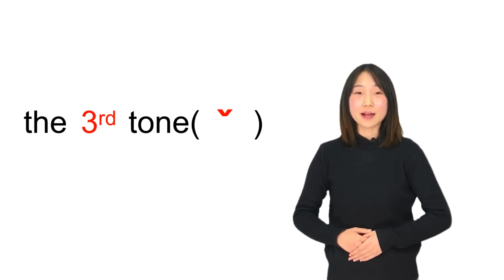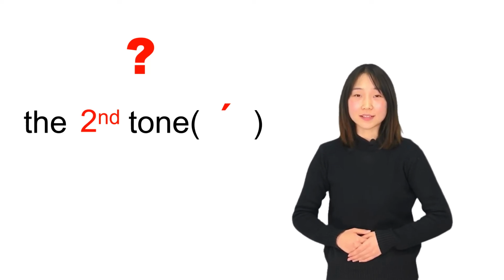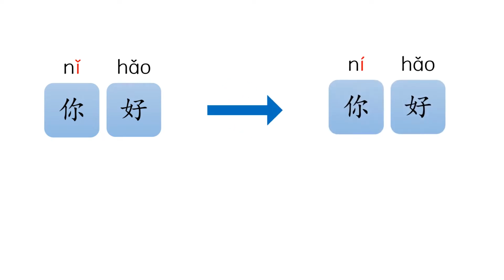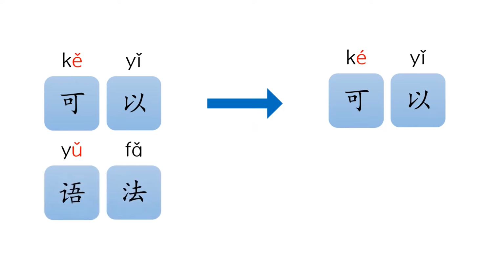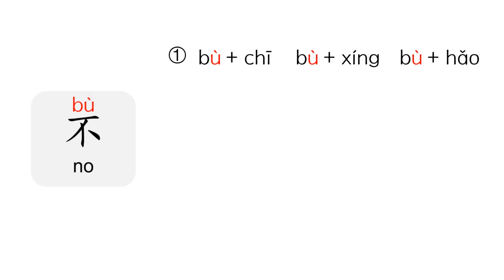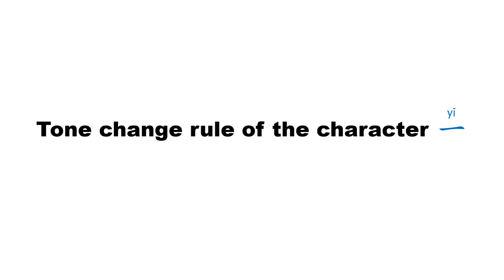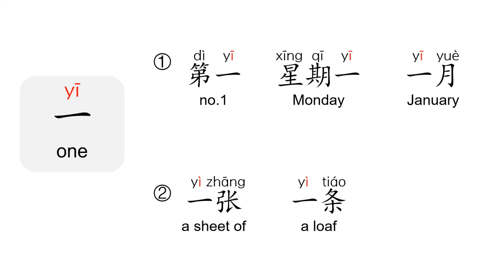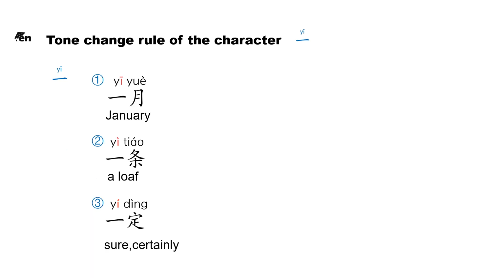【Chinese Begin】Lesson 11—The rules of tone change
3 tone change rules of Chinese Pinyin:
Tone change rule of the third tone
Tone Change Rule of the character “不”
Tone Change Rule of the character “一”